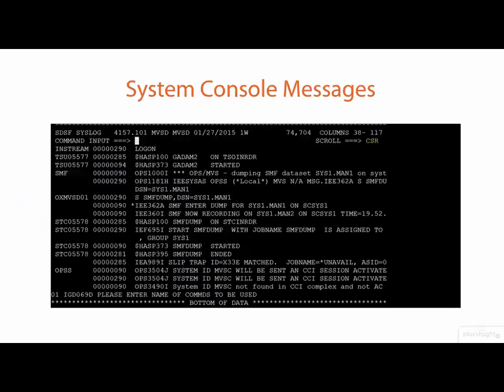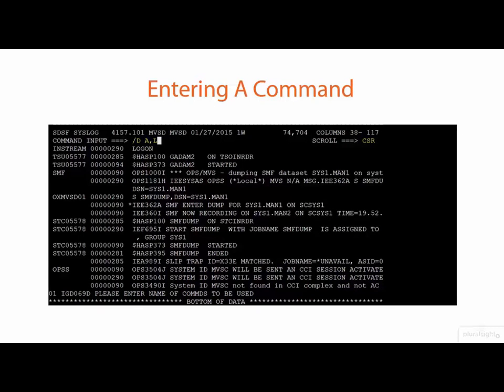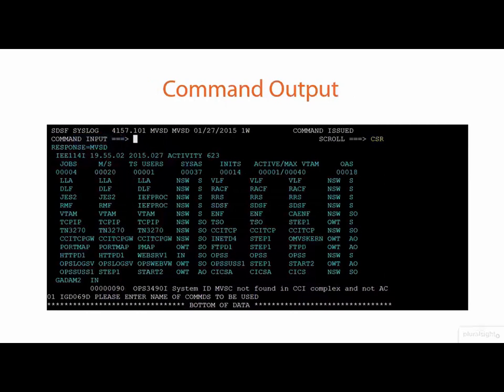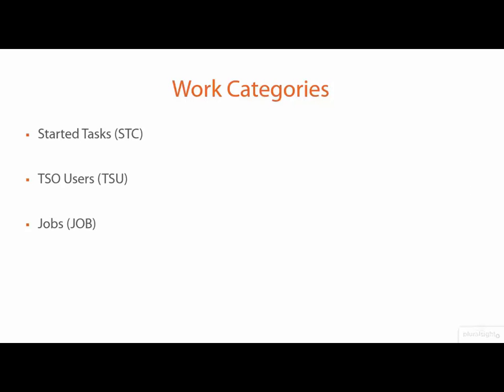03 01 Introduction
Units of Work